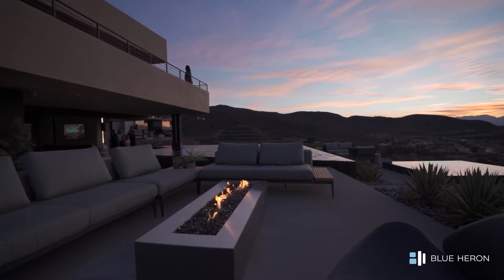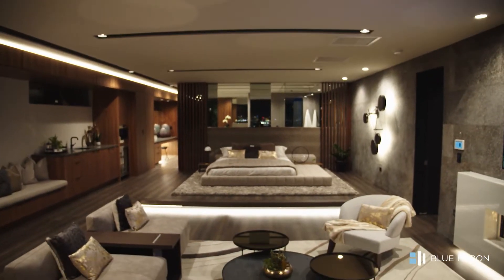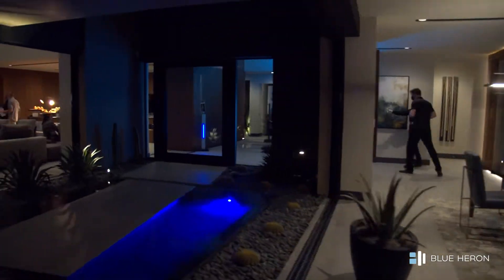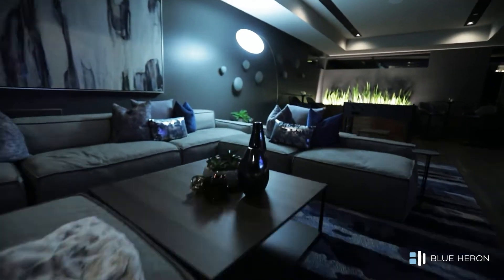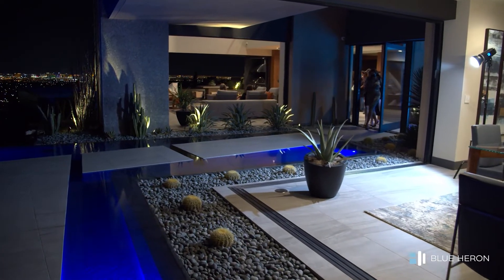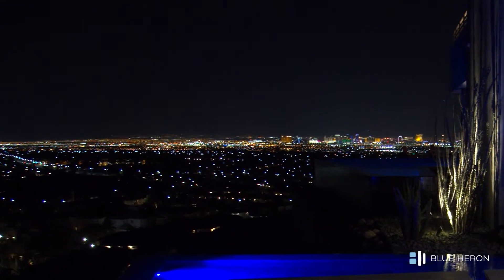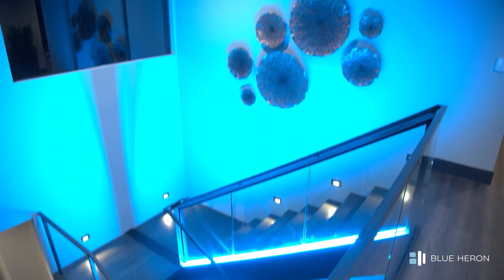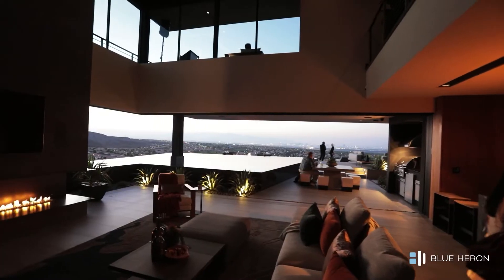Blue Heron Obsidian Las Vegas - Business Promo Video by Focus Event Photography & Videography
This business promo video was made for Blue Heron in Las Vegas. The luxurious model home called Obsidian. It features panoramic views of the famous Las Vegas Strip, infinity pool and custom furniture.